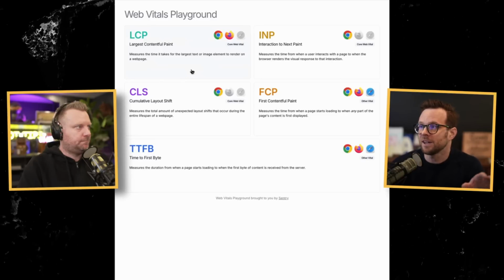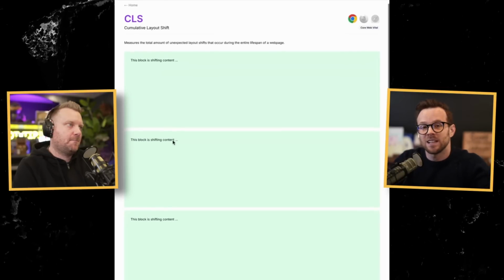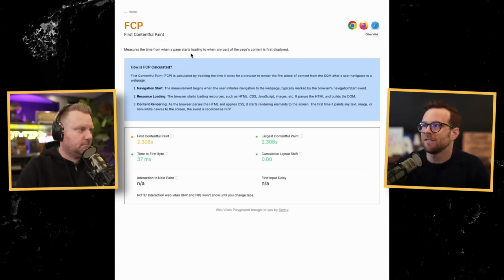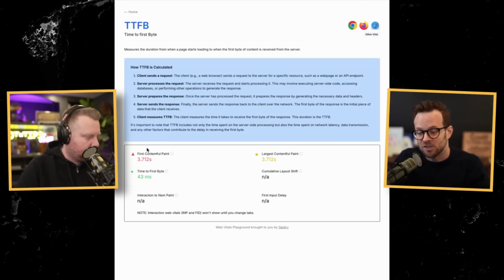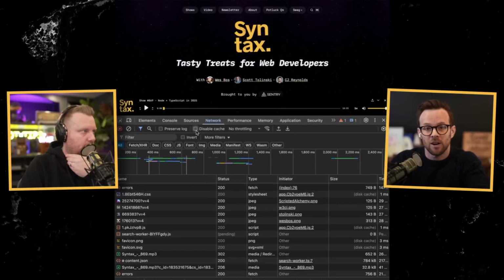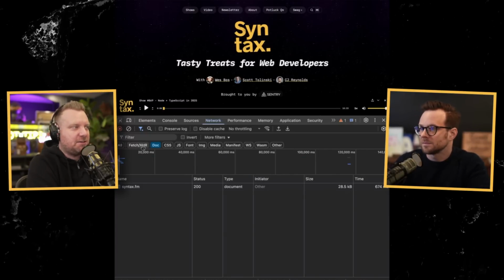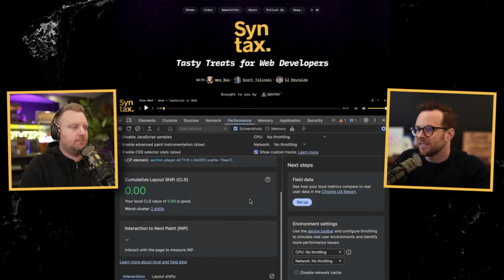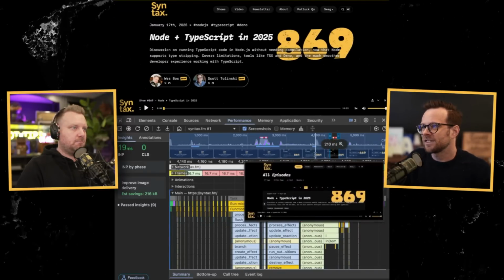Making Faster Web Apps - Easy Perf Wins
Is your app feeling sluggish? Scott and Wes break down the biggest performance bottlenecks—like bloated assets, slow databases, and waterfall requests—and share easy wins to make your site feel lightning fast. From smarter caching to preloading tricks, these tips will have your app zipping along in no time! 🔥 Be the ~14,700th person to join our super tasty newsletter

Show Notes

00:00 Welcome to Syntax!
00:58 Brought to you by Sentry.io.
02:01 What makes apps slow?
02:10 Loading too much.
03:26 Slow database work.
04:04 Slow server.
04:54 Waterfall requests.
06:34 How do I know what is slow?
06:45 Web vitals.
12:50 Streaming.
14:05 Network tab.
18:18 Performance tab.
22:53 Caching.
22:59 Client-side caching.
23:38 Server-side caching.
25:40 Local data.
26:11 Gzip.
29:23 CDN.
30:57 Images.
31:08 Serving.
34:16 Compressing.
35:06 Ship fewer images.
35:50 Loading JS.
37:00 CSS.
38:28 Preloading & Prefetch.
39:40 Preloading on hover.
41:44 Ship less code.
43:49 Icons
47:01 Fonts
51:13 Sick Picks + Shameless Plugs.

Hit us up on Socials!